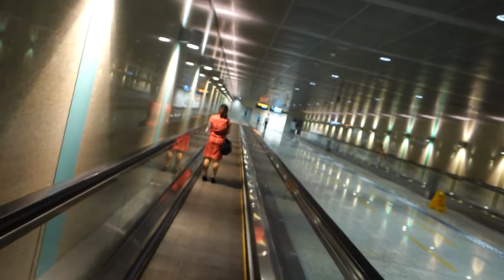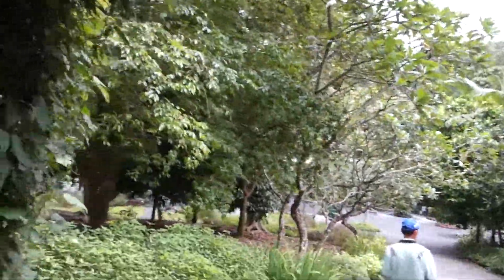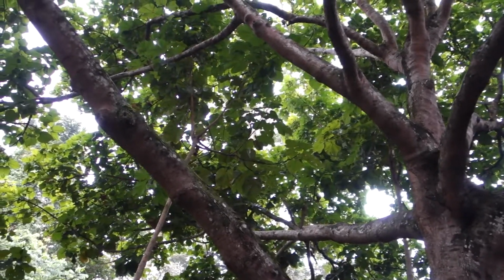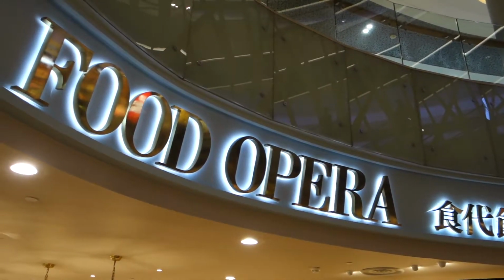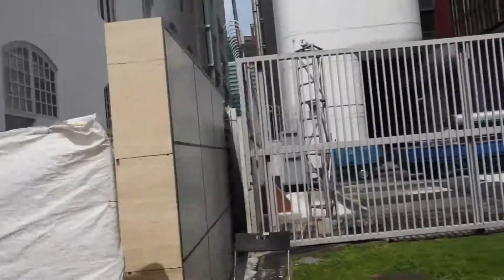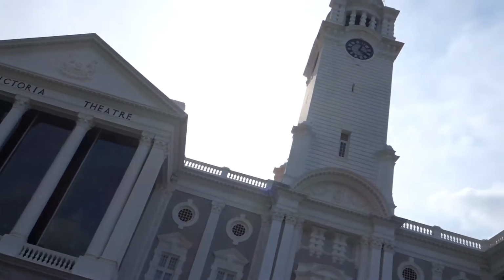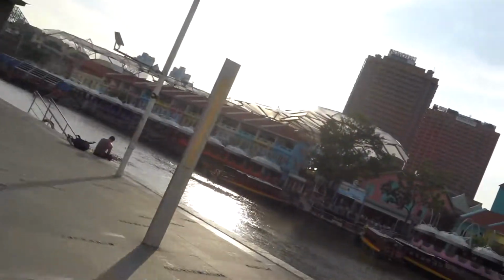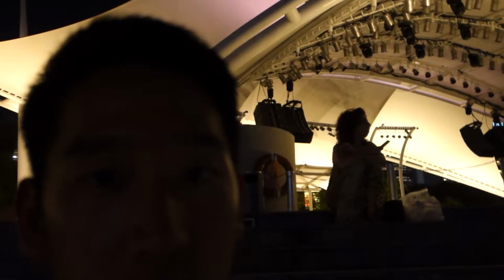ASIA VLOG #15: Singapore Botanic Gardens and Civic Area!!!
Singapore Botanical Gardens
Ion Orchard Mall
National Museum of Singapore
Art Civilization Museum
Clarke Quay
Esplanade
Marina Bay Sands Laser Show

06.15.16